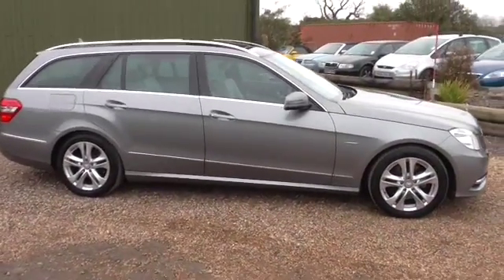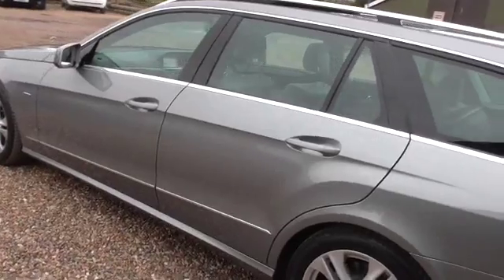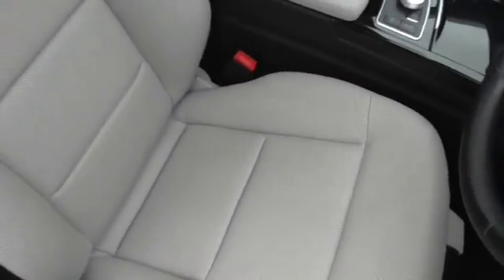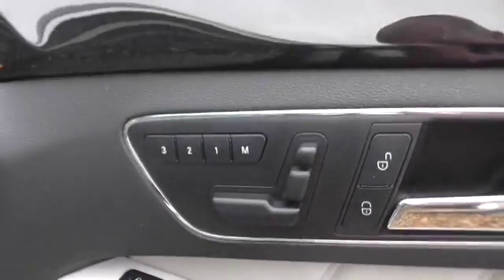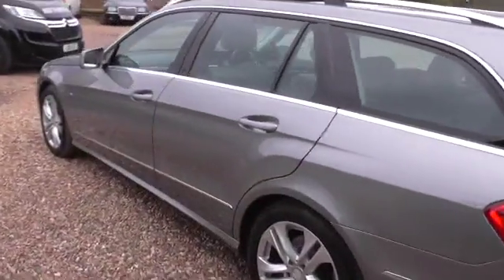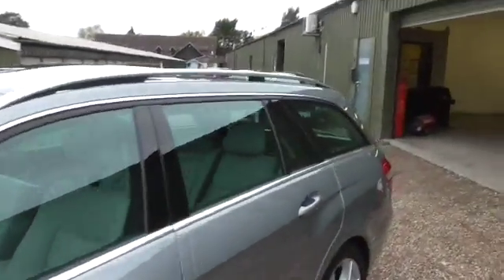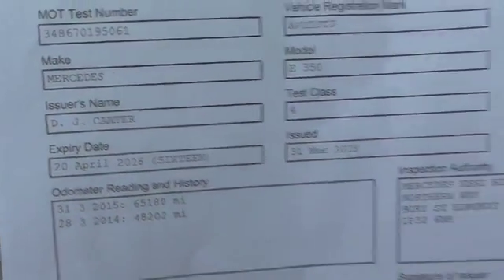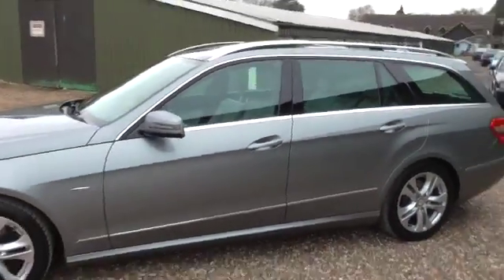E350 CDI AVANTGARDE MASSIVE SPEC 1 OWNER